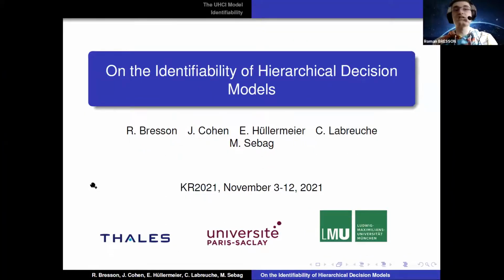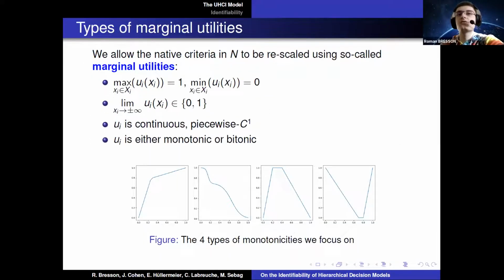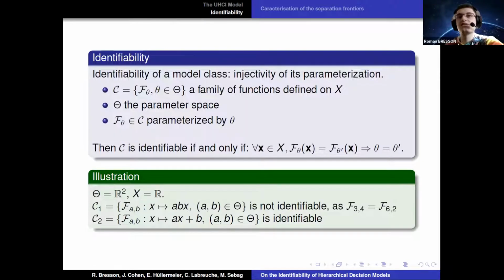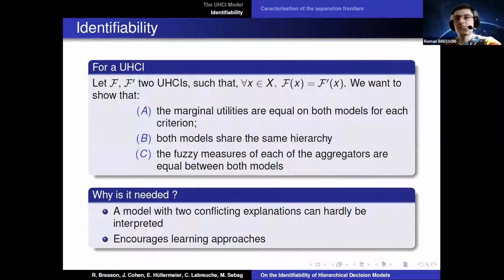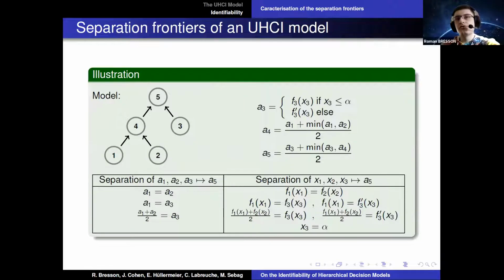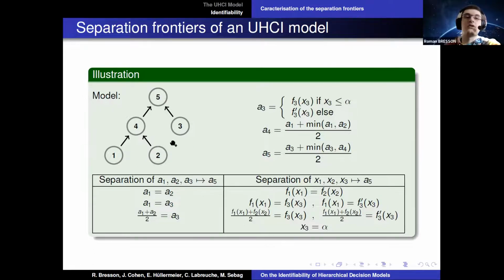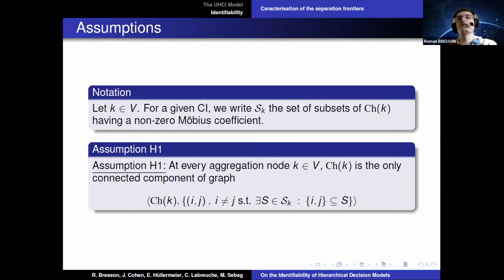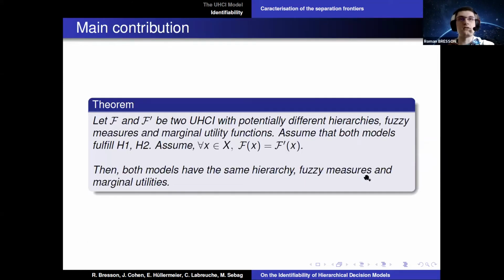KR 2021 - On the Identifiability of Hierarchical Decision Models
On the Identifiability of Hierarchical Decision Models
by Roman Bresson, Johanne Cohen, Eyke Hüllermeier, Christophe Labreuche and Michèle Sebag
Session: Explanation 1
KR & Machine Learning Track